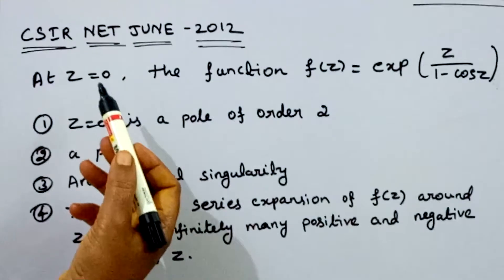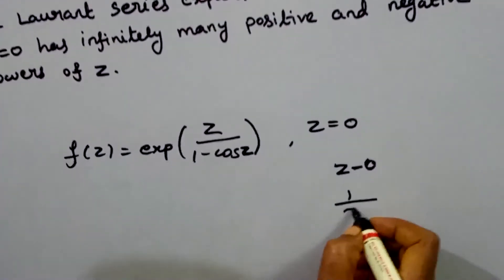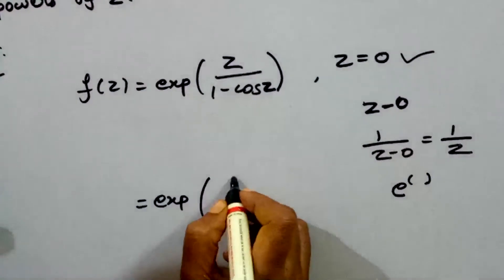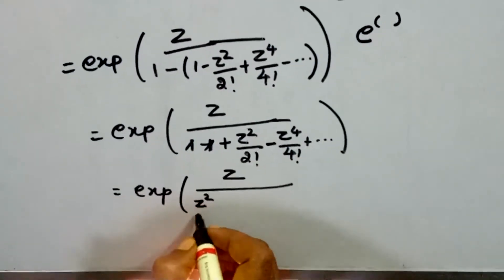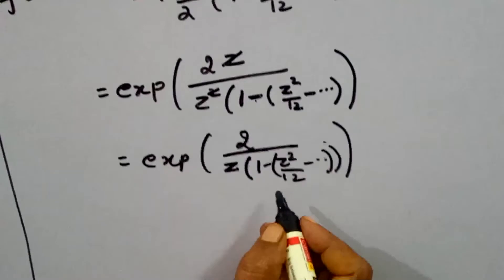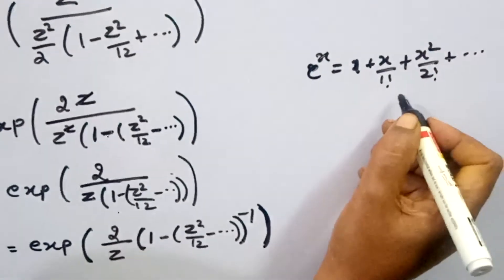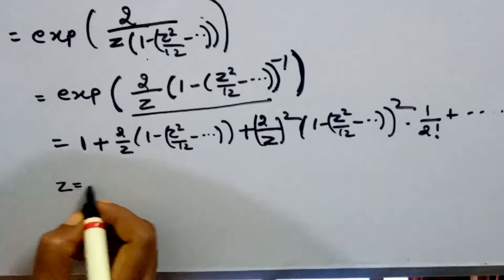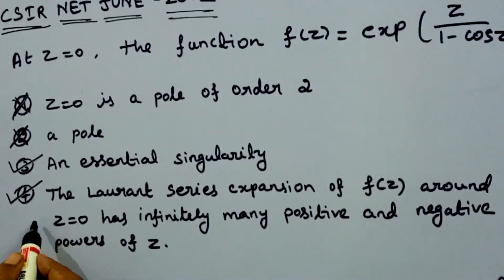COMPLEX ANALYSIS/CSIR NET JUN 2012 QUESTION AND ITS SOLUTION/SINGULARITIES/IN TAMIL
In this video we have discussed singularities csir net previous question and its solutions